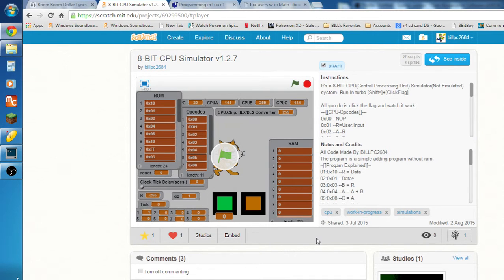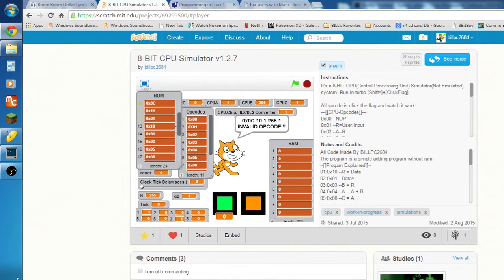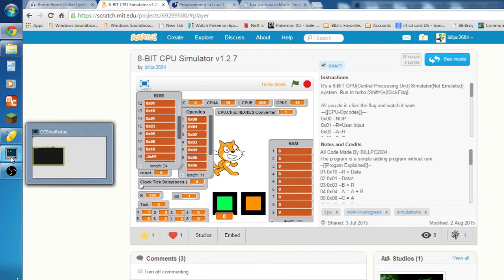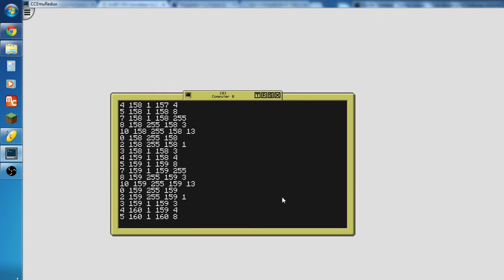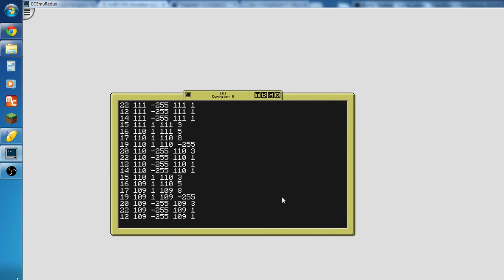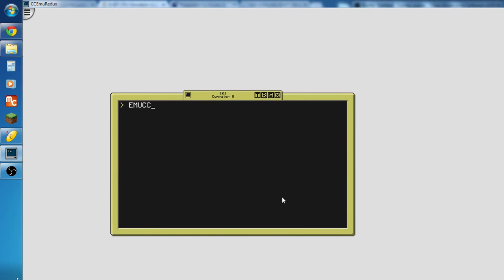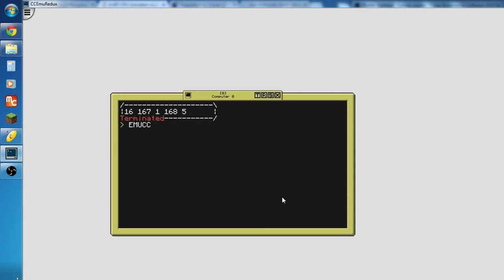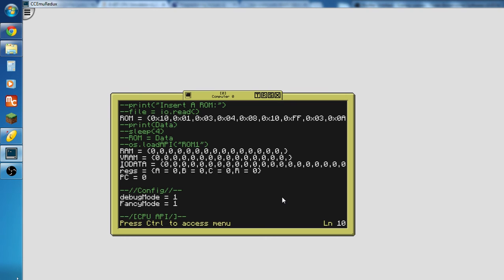My Emulator(more like a FantasyConsole) in Scratch and ComputerCraft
This is my emulator(more like a simulator) project.
I've been working on this project for over 2 months.
sorry for my recorder(OBS) zoomed in on the top left of my monitor for some reason...